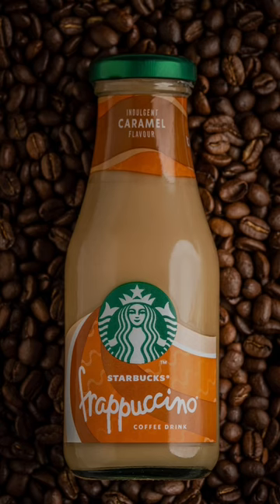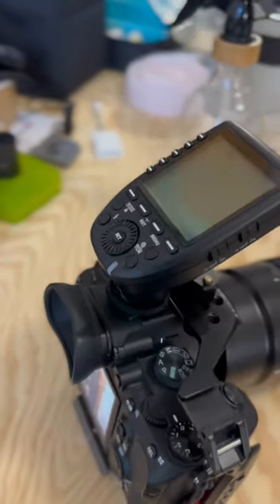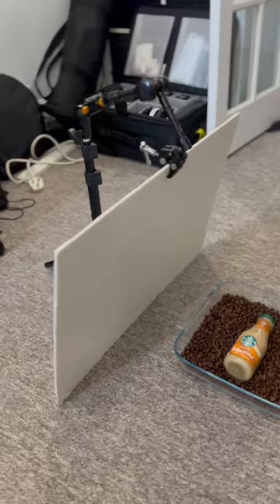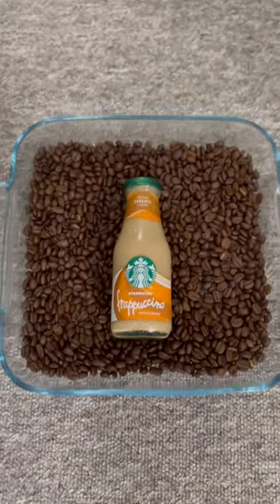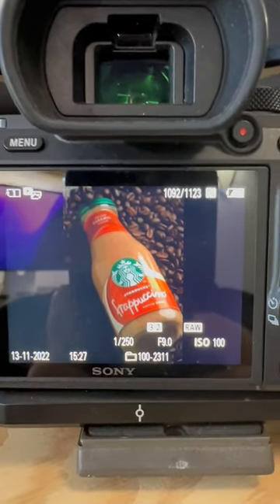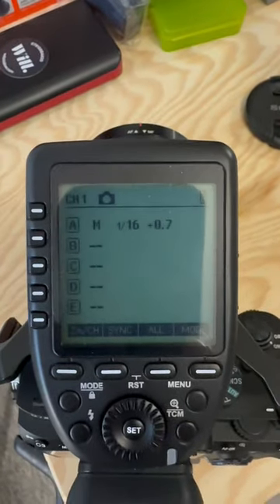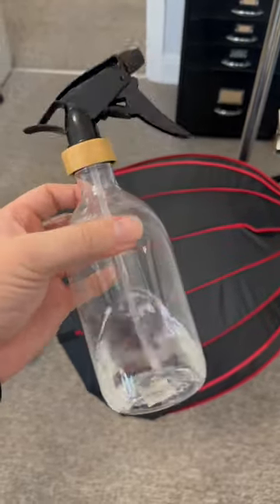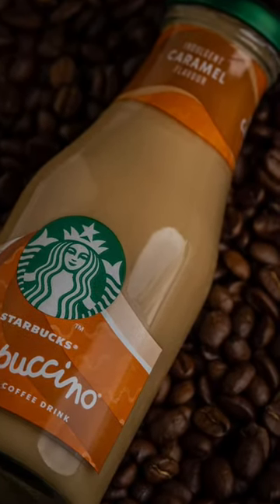Quick product photography with one flash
A quick bit of product photography using one flash (speed light) a soft box and a bit of white card as a fill/bounce